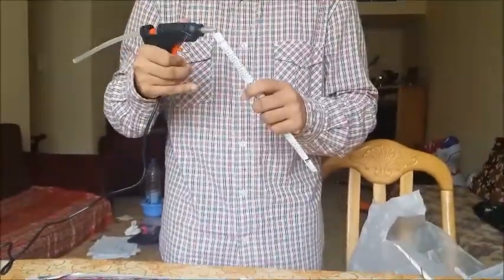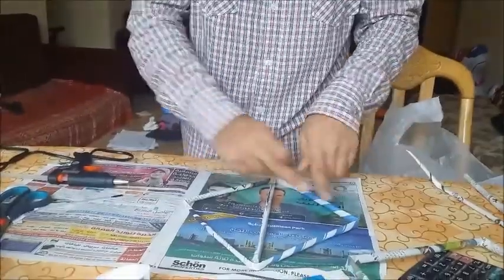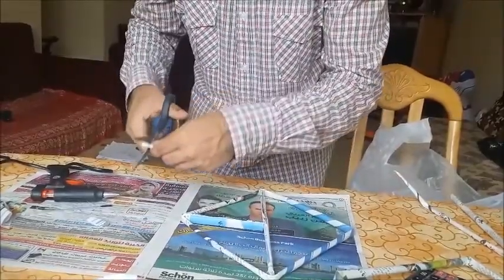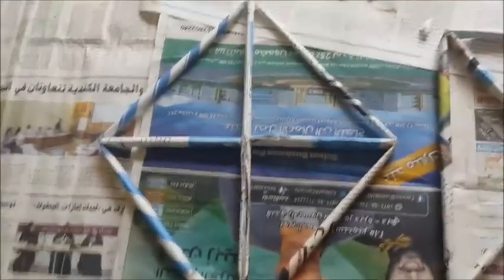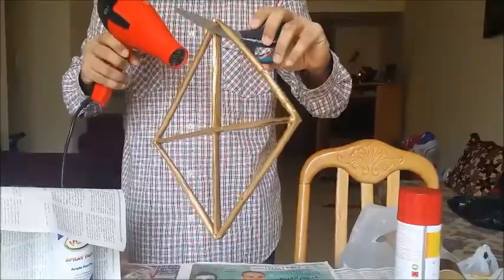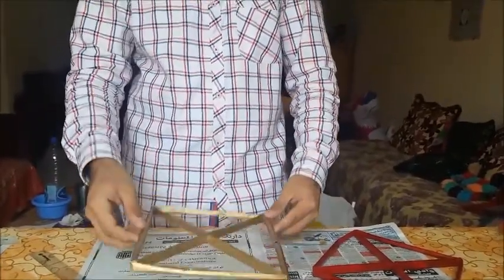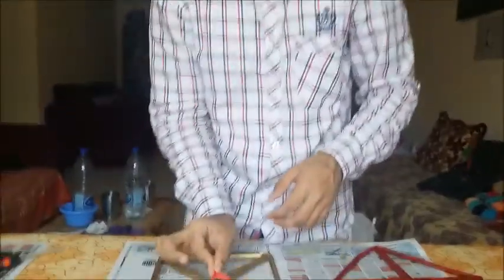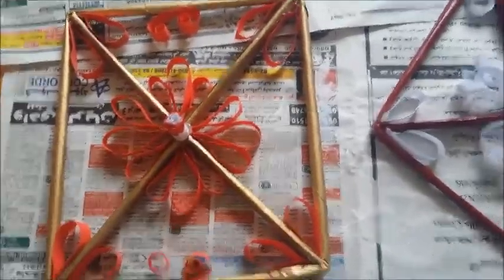DIY Recycled Newspaper Mandala Wall Design Part 2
A beautiful mandala wall design using scrap easily available at home.